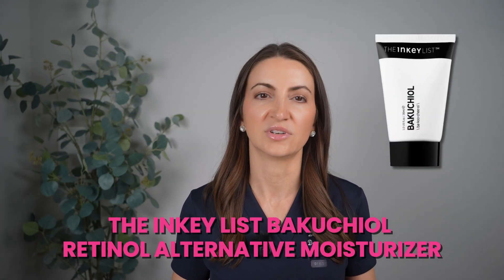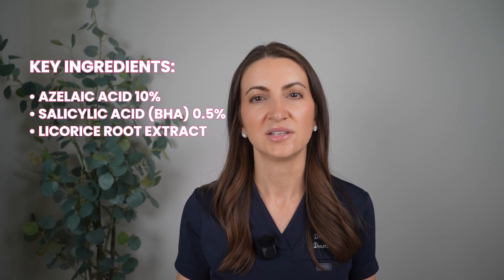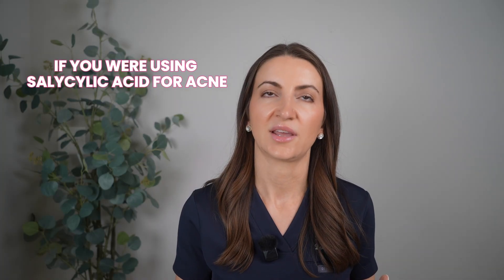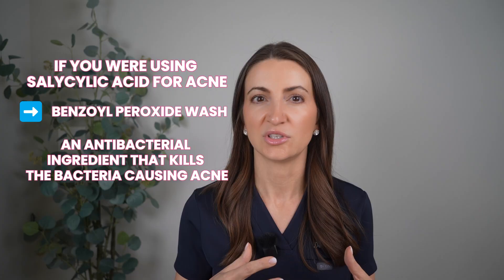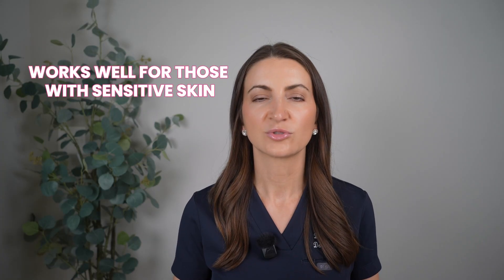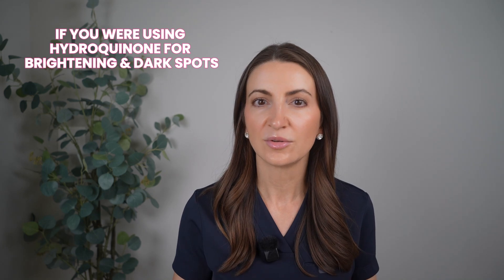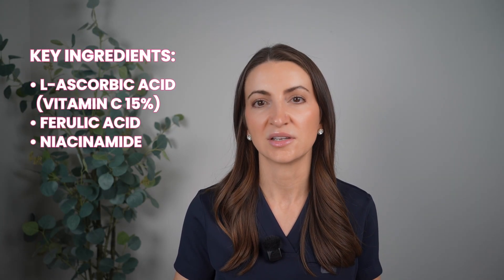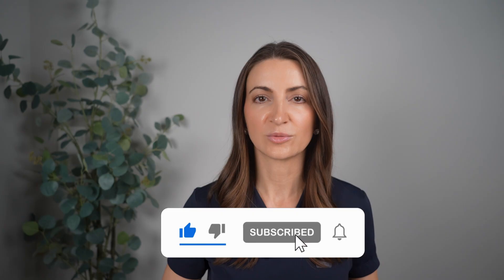Pregnancy and Breastfeeding Skincare Swaps | Dermatologist Approved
Pregnancy and breastfeeding can bring major changes to your skin, from unexpected breakouts to increased sensitivity and melasma. In this video, Dr. Aleksandra Brown breaks down which skincare ingredients are considered safe to use, which ones are better to pause, and how to adjust your routine without losing the results you worked hard for. She explains how ingredients like retinoids, salicylic acid, and hydroquinone are handled during pregnancy, and walks through effective alternatives including azelaic acid, bakuchiol, lactic acid, glycolic acid, vitamin C, and niacinamide.

Dr. Brown also discusses how to support your skin barrier, manage pregnancy acne, brighten dark spots, and maintain a healthy glow throughout pregnancy, postpartum, and breastfeeding. This dermatologist-approved guide is designed to help you feel confident in your routine while keeping ingredient safety and simplicity at the center.

If you are looking for a complete pregnancy-safe skincare routine, you can find her step-by-step video linked below.

Timestamps:
00:00 – Intro
00:53 – What happens to skin in pregnancy
01:16 – Swap 1: Retinoids
05:05 – Swap 2: Salicylic Acid
09:27 – Swap 3: Hydroquinone
12:20 – Final thoughts

Dermatologist Approved SAFE Skincare Routine During Pregnancy! →